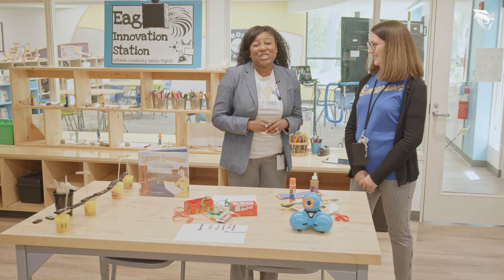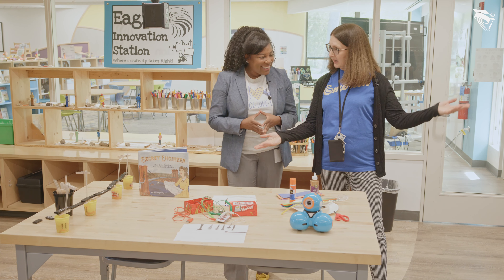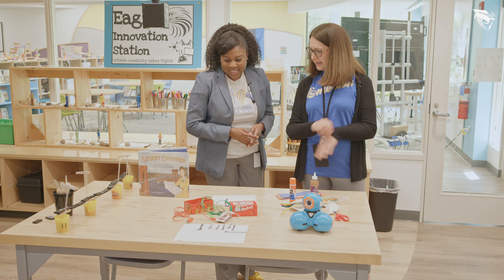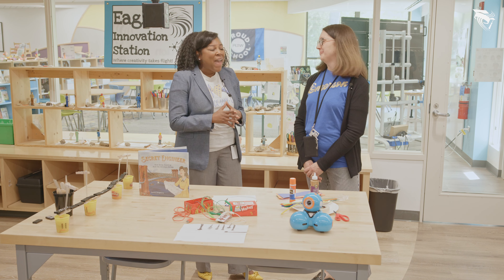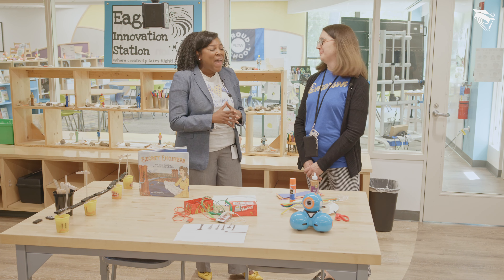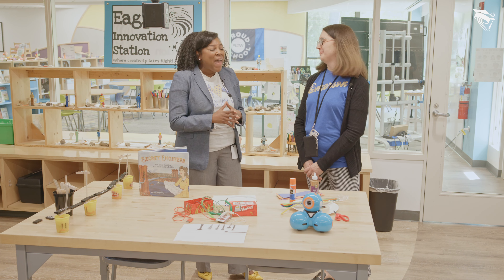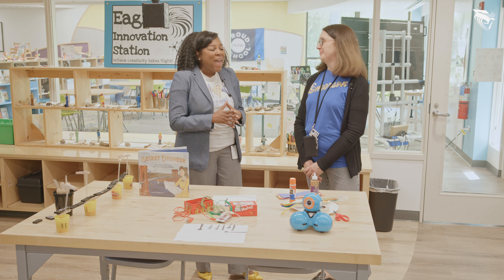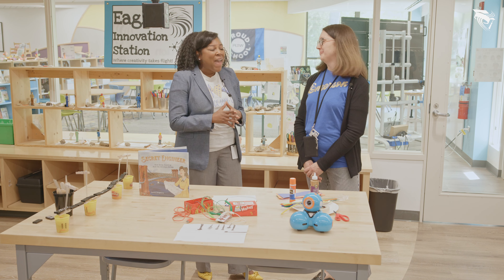Hall Pass: Emerson Makerspace